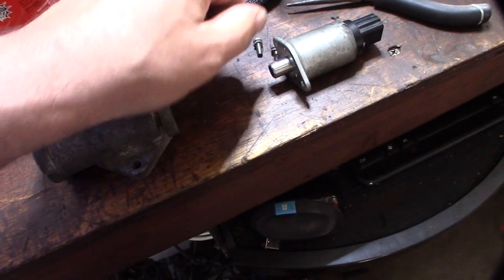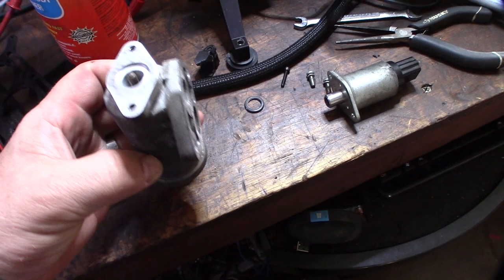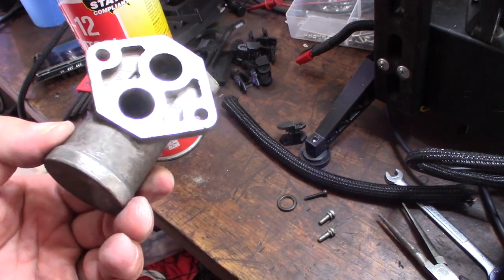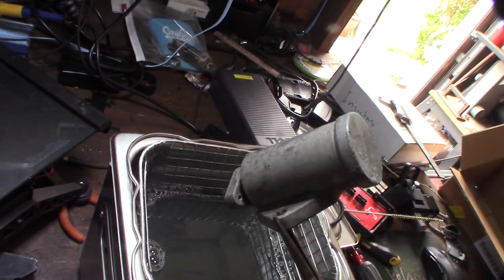Holley EFI Ford 2 wire PWM IAC Idle Air control valve Part 1 Pulse Width Modulation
I'm sick of messing around with the GM and Chrysler IAC stepper motors. I've never been about to get them right. I've been messing with Holley and Megasquit fuel injection for 20 years. This ford 2 wire PWM IAC blows doors on the stepper type IAC.

IAC Valve
If you found this video helpful or would like help fund future experiments. please donate below.